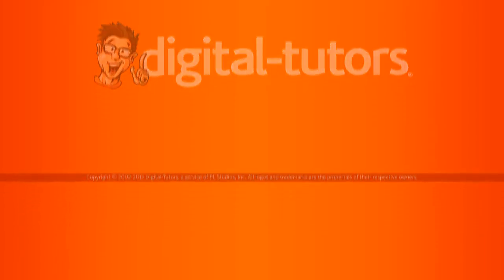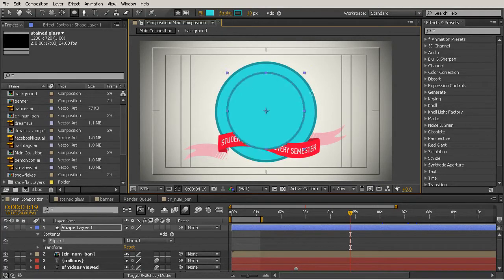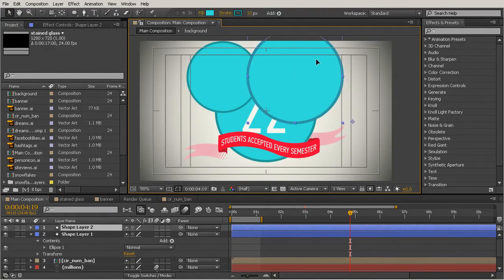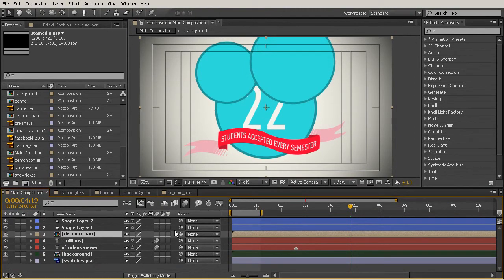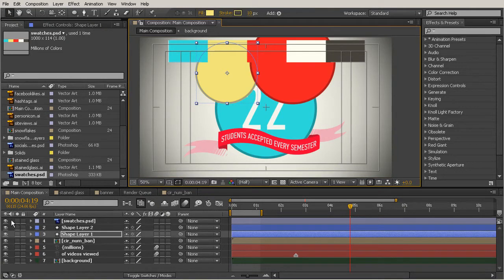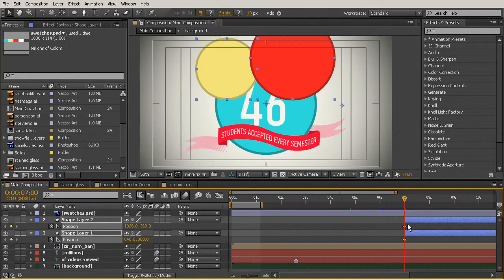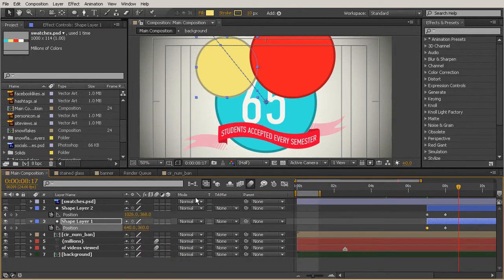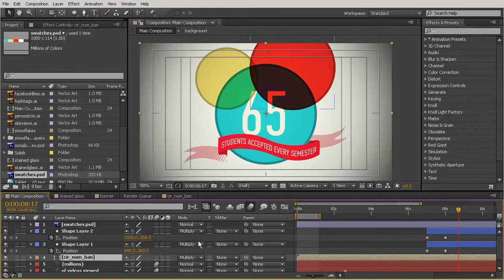19 Adding more shape layers and playing with blending modes